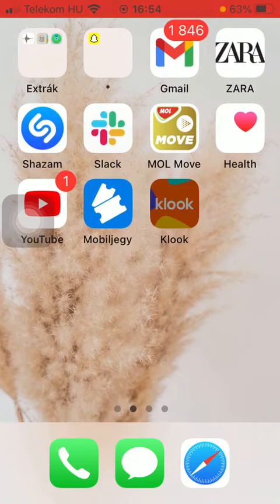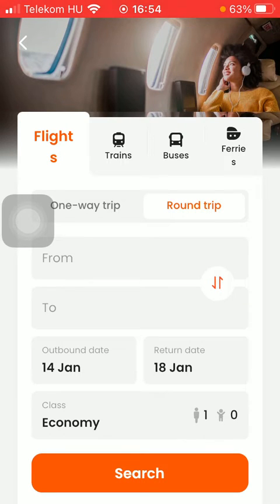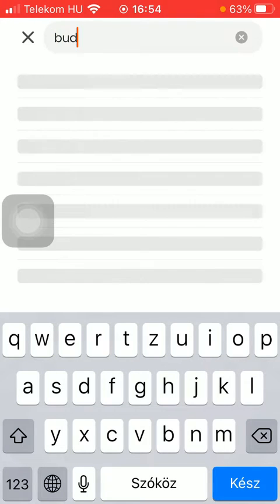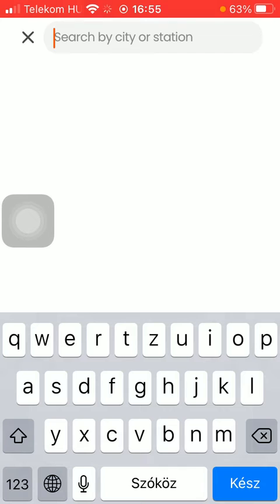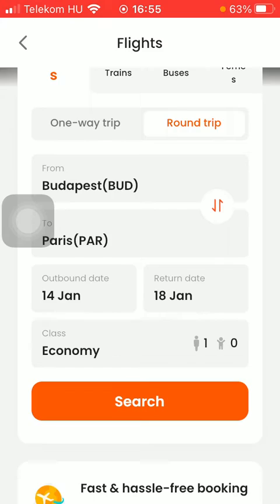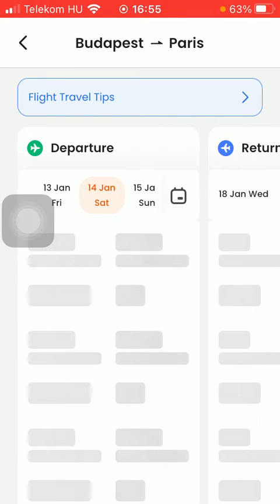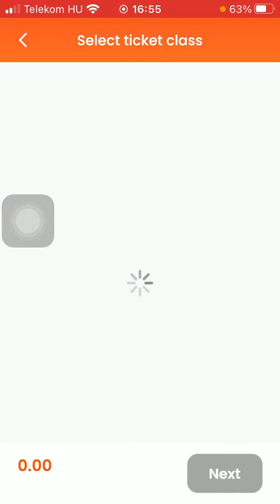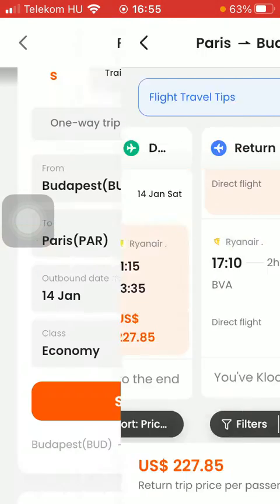How to search for flights on Klook?